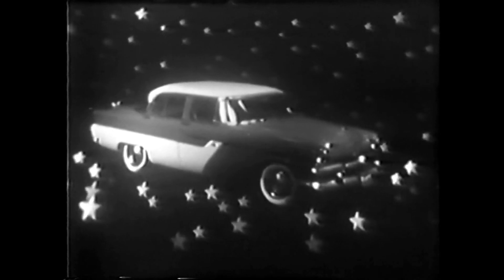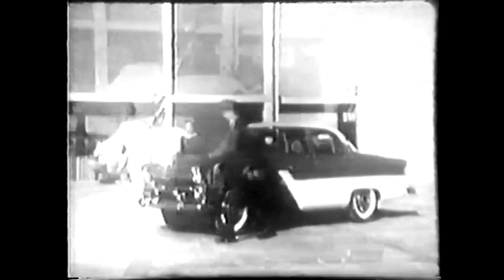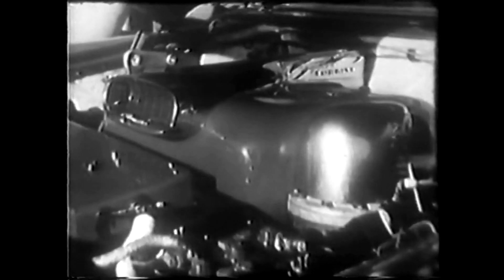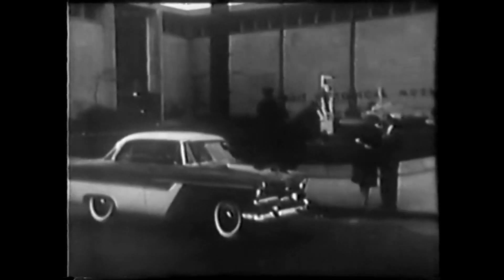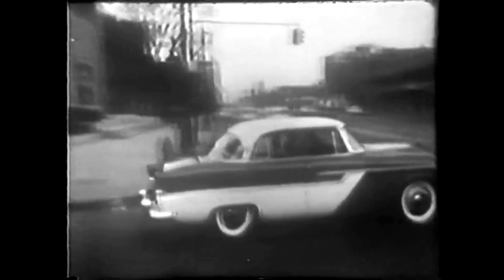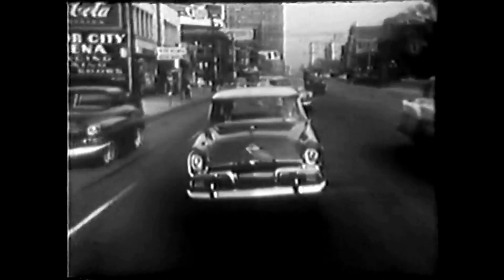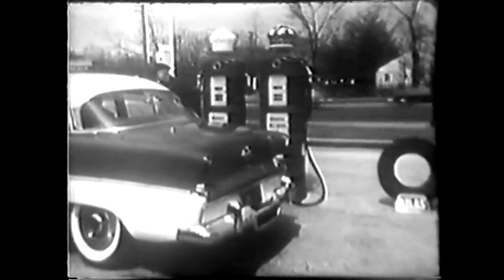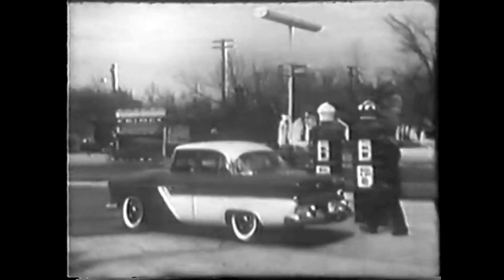1955 Plymouth Belvedere Turbine Car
In 1956, Chrysler's chief engineer in a public relations campaign took a Belvedere and had a turbine engine fitted instead of the standard gasoline engine, and was driven across the US.